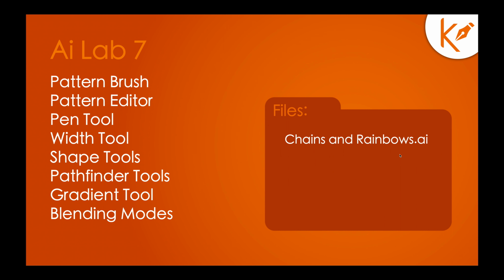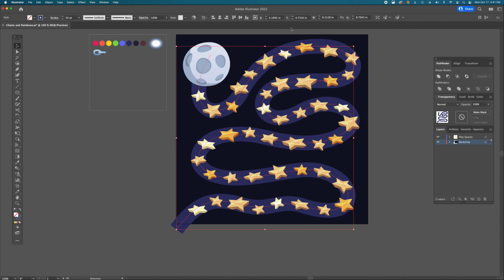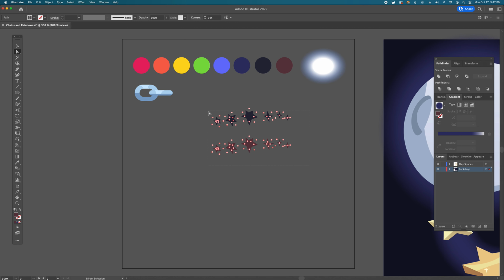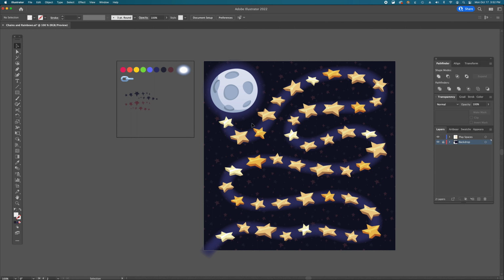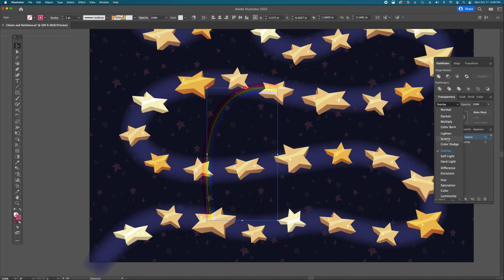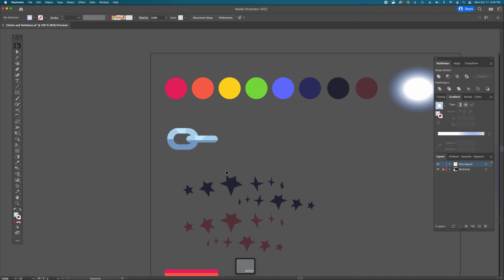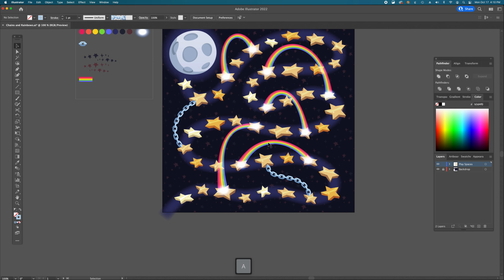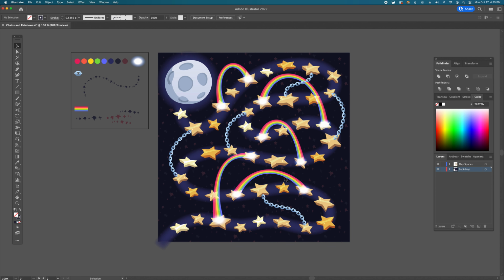Illustrator Lab 7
Ai Lab 7
Pattern Brush
Pattern Editor
Pen Tool
Width Tool
Shape Tools
Pathfinder Tools
Gradient Tool
Blending Modes